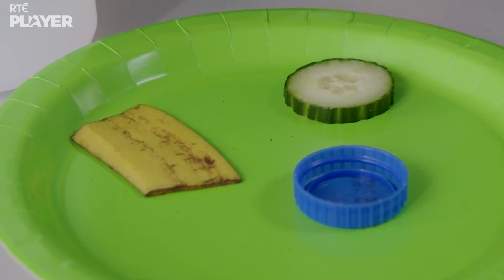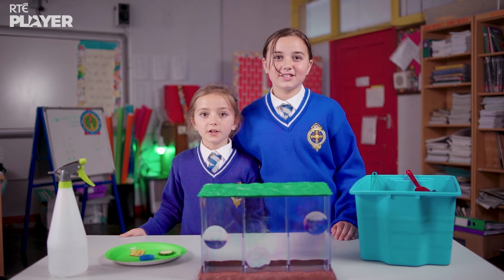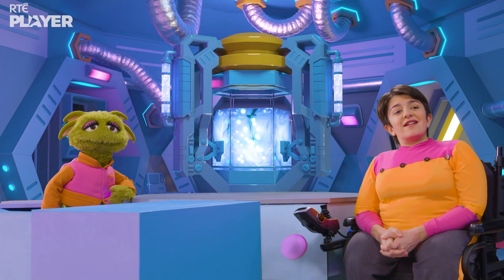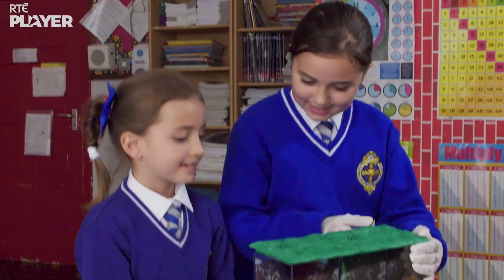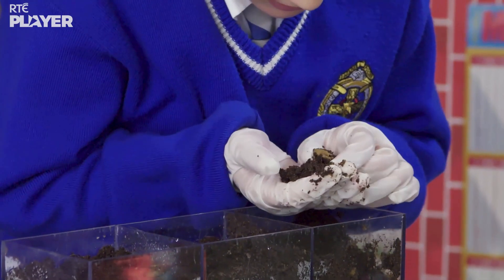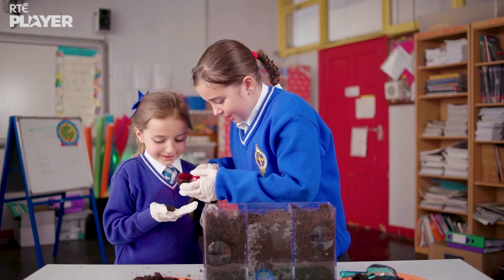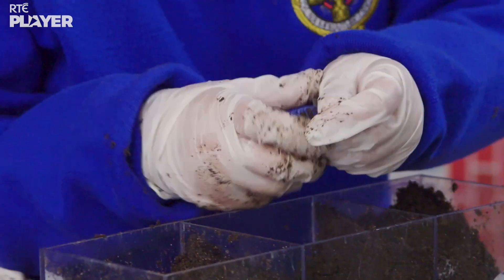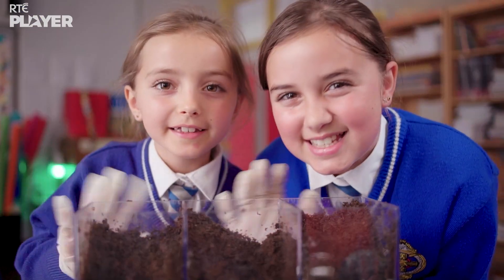PLASTIC Decomposition Science Experiment 🔍🔬 | Let's Find Out | Science For Kids | @RTÉKIDSjr​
Zoom wants to find out about PLASTIC. What happens when you bury plastic and food underground? Let's find out! Now we can understand why it's important to think about the plastic we use once and then throw away.
For this experiment, you will need a banana skin, a piece of cucumber, a plastic cap, some soil, and a see-through tank!